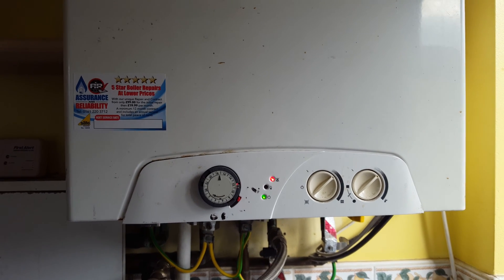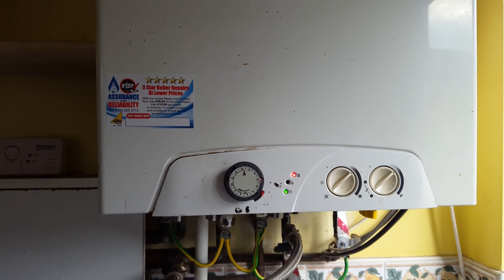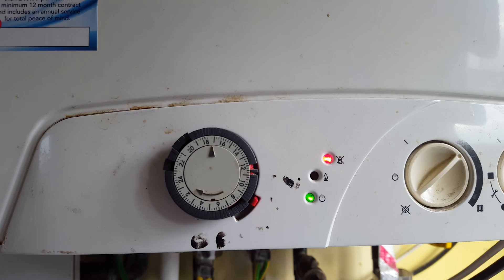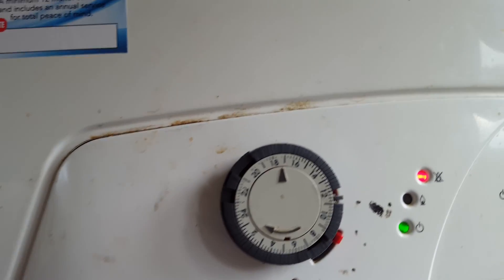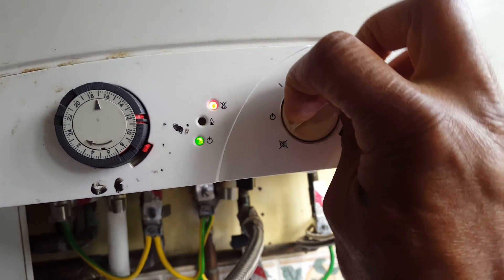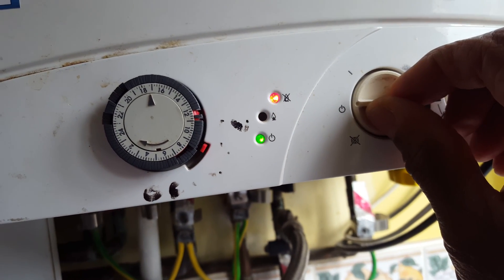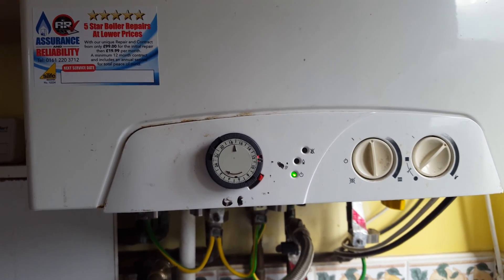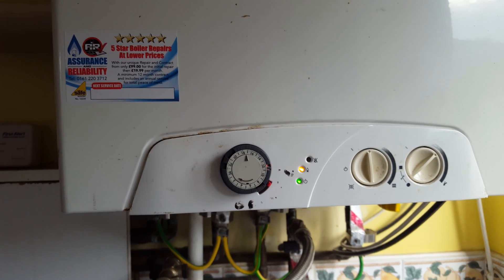Red light lock out Gloworm Betacom 30C